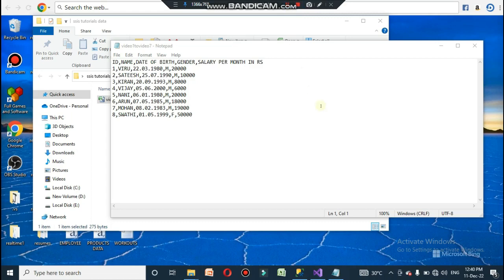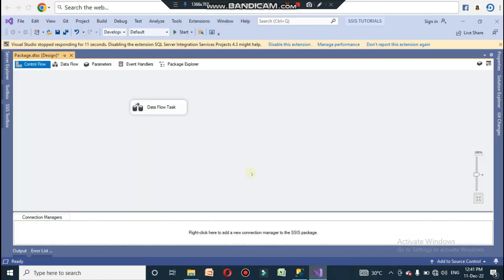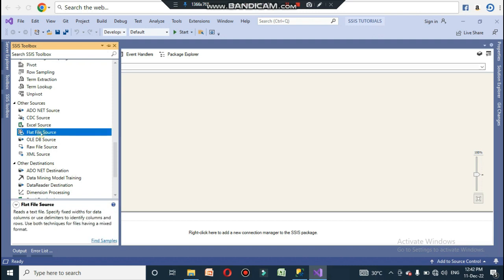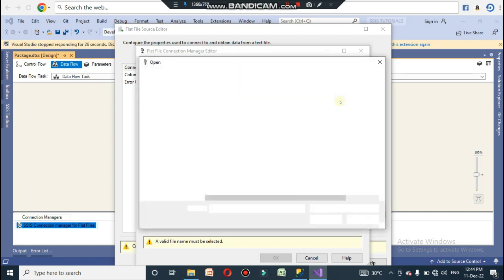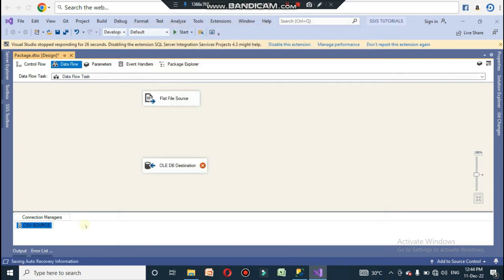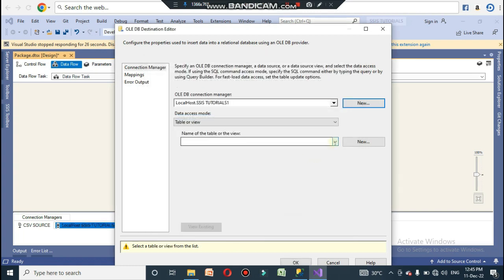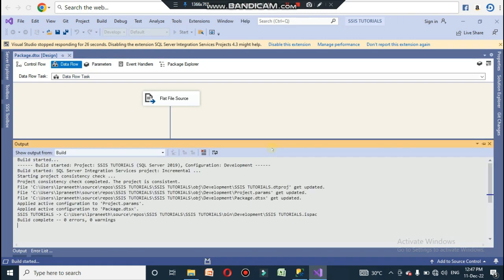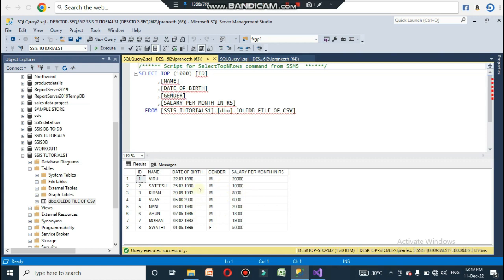SSIS TUTORIALS FOR BEGINNERS||5. FLATFILE SOURCE TO OLEDB DESTINATION IN SSIS